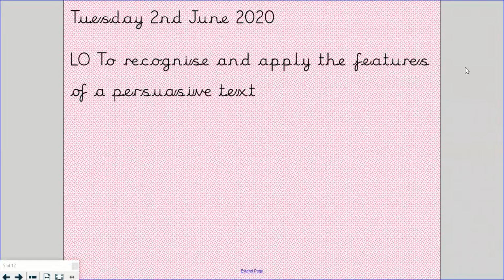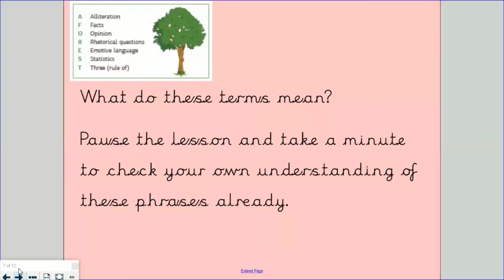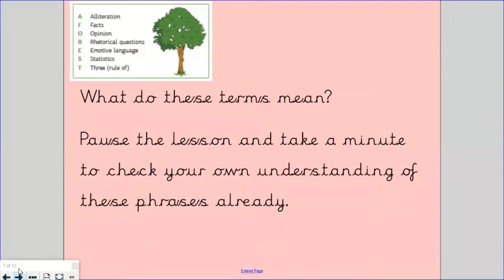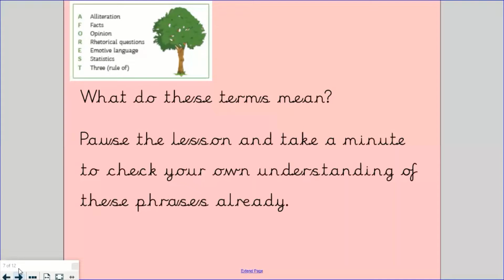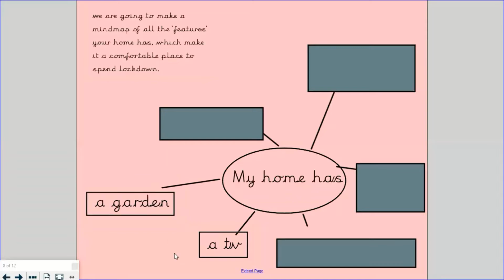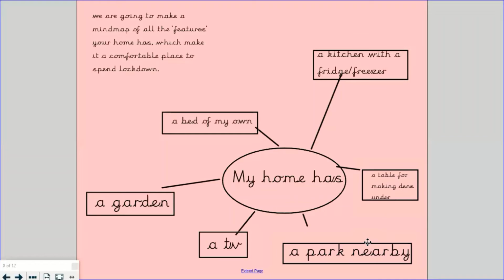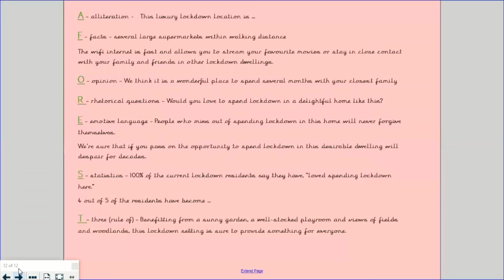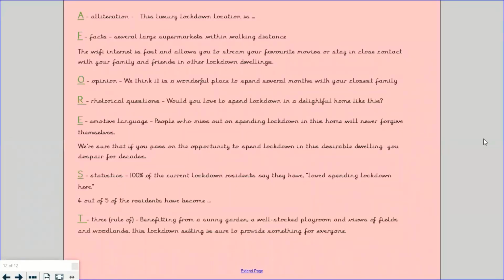Year 4 English Tuesday 2nd June